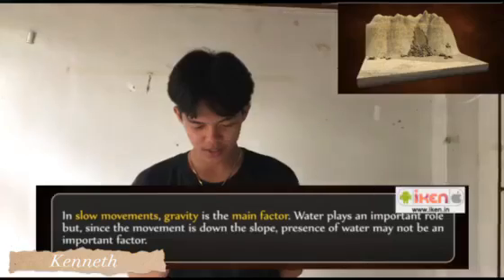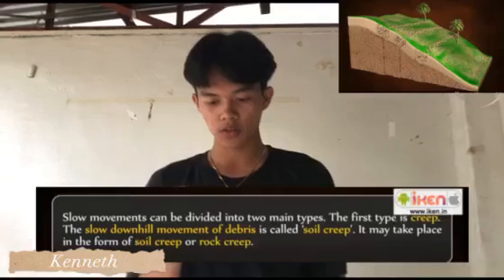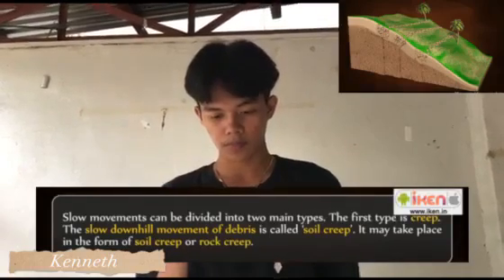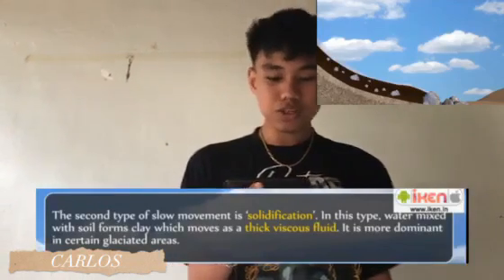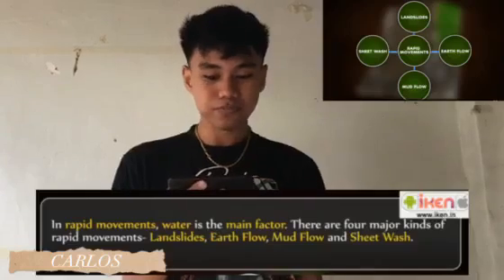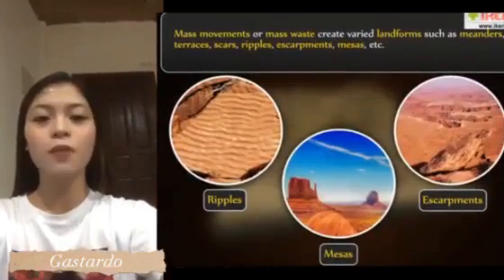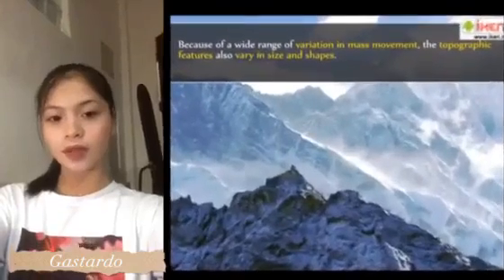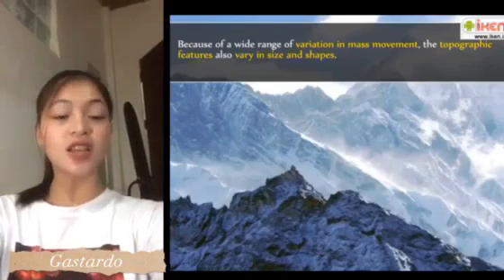Sci 2 PT 1 2nd quarter